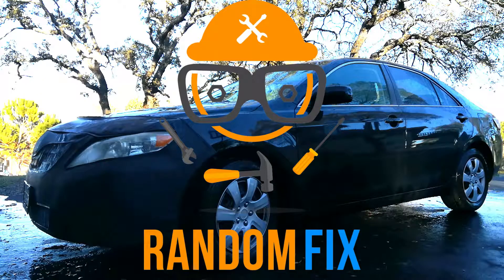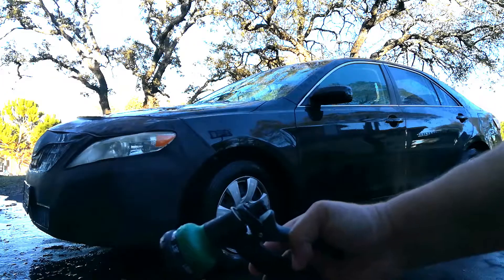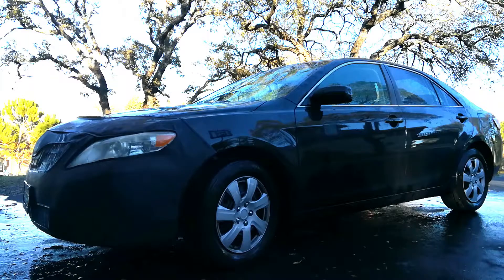How To Wash Car At Home ▶️DIY Car Wash ▶️Clean Car Guide w/Tips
Need to wash your car? Is going to the car wash faster than washing your vehicle at home? Let's find out.

▶️▶️▶️Link to water-base thick shine for tires

-RandomFIX

pan the organizer chemical guys ayden mekus the squad foam cannon bmw invasion miranda detailing mobile detailing trailer setup detail groove di water system di water system car wash 2 bucket method